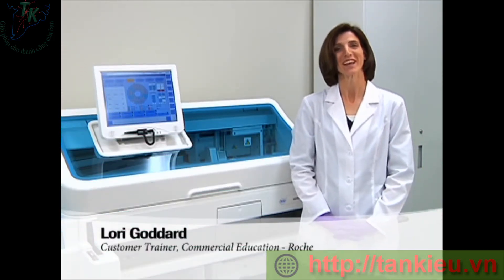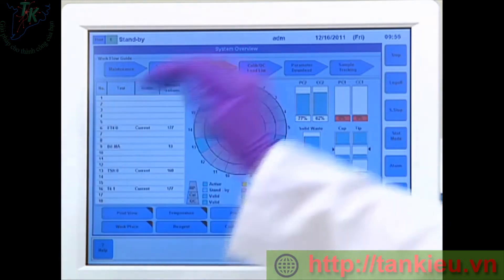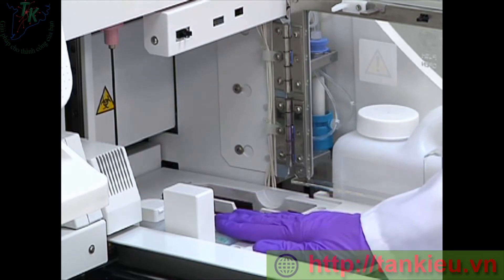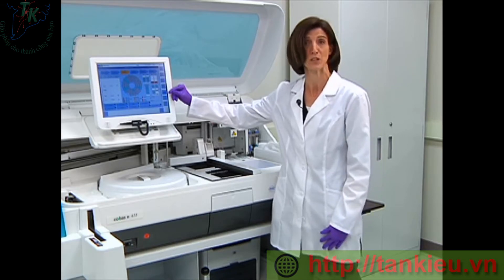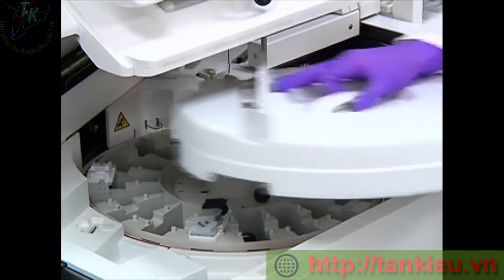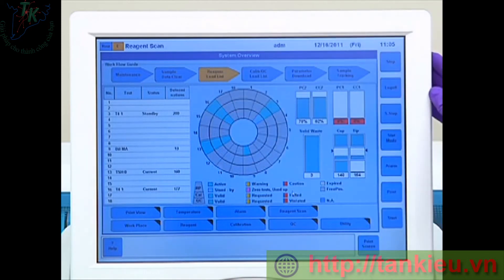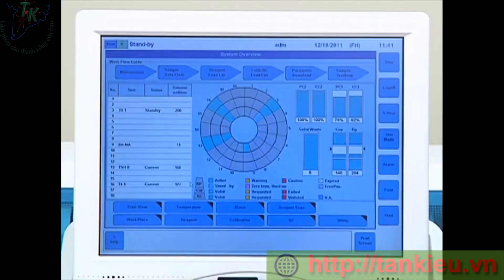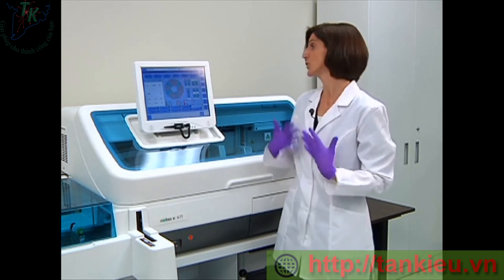MÁY XÉT NGHIỆM MIỄN DỊCH ROCHE - COBAS E411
MÁY PHÂN TÍCH MIỄN DỊCH COBAS E411
Model: Cobas E411
Hãng sản xuất: Roche Hitachi – Nhật Bản
Tự động hoàn toàn, phân tích miễn dịch bằng xử lý truy cập ngẫu nhiên của xét nghiệm miễn dịch dựa theo nguyên lý hóa phát quang ECLIA (Định dạng COBAS Esystem).